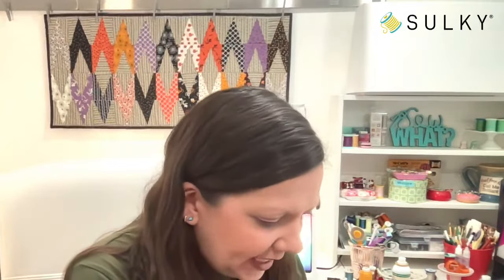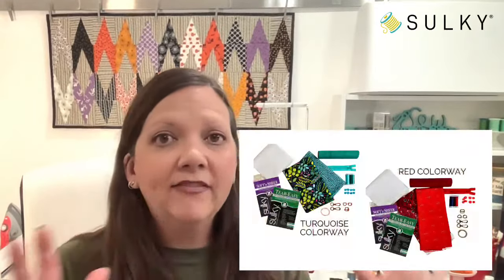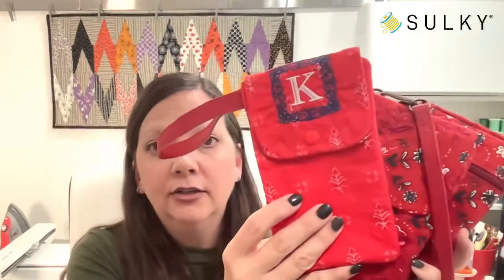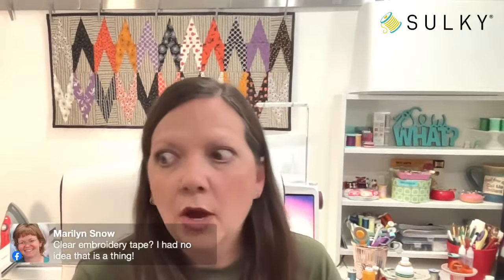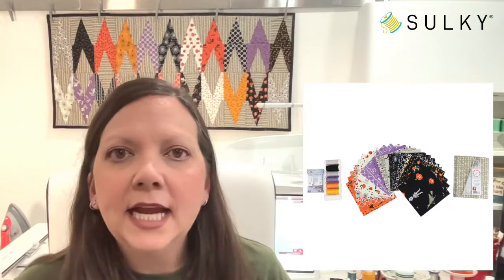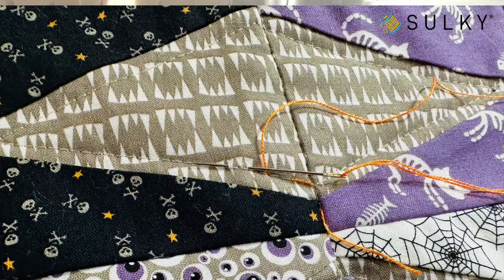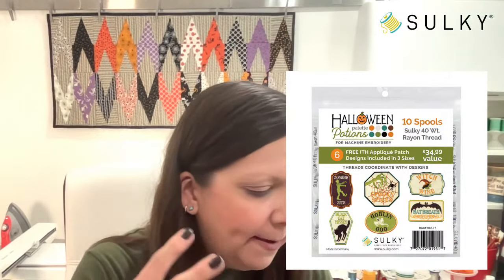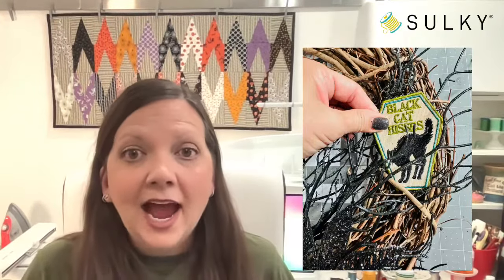Sew What? Episode 251: Halloween Potions & Place Settings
Watch our Halloween Potions Machine Embroidered Patches come together to make a spooky Halloween wreath on today’s Sew What? with Ellen March. Ellen will show you how to create these freestanding patches in the hoop of your embroidery machine and give you tips for assembling a plain wreath into hauntingly ghoulish front-door décor. Plus, she’ll show off our Halloween Pinnacle Table Runner, which you can make with our convenient kit!

REGISTER FOR OUR ULTIMATE PHONE CASE EMBROIDERY SESSION WITH DESIGNS BY JUJU